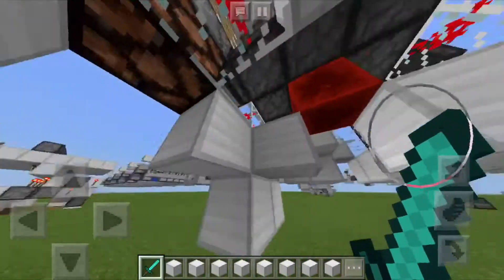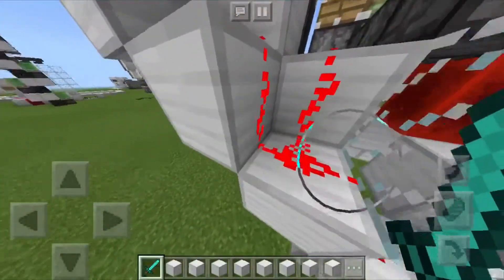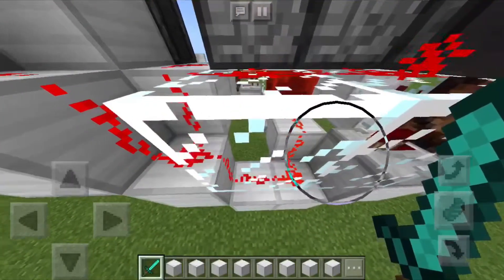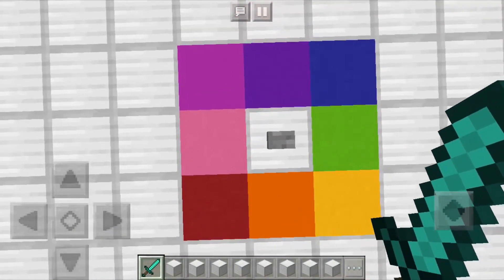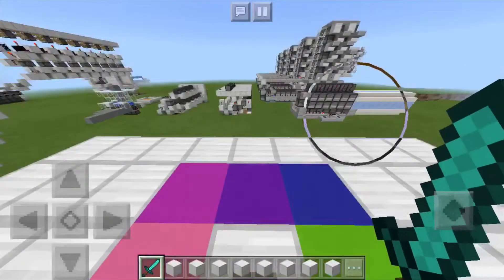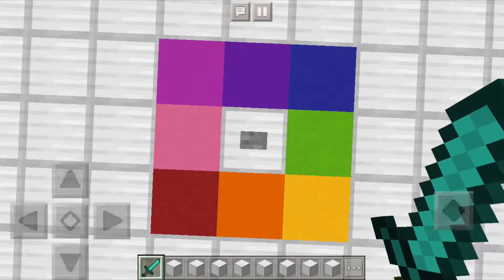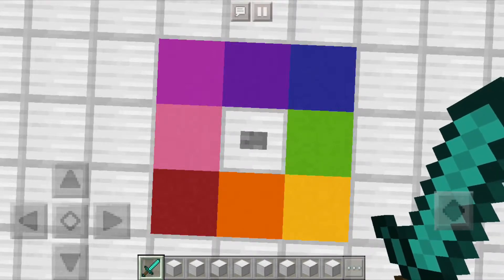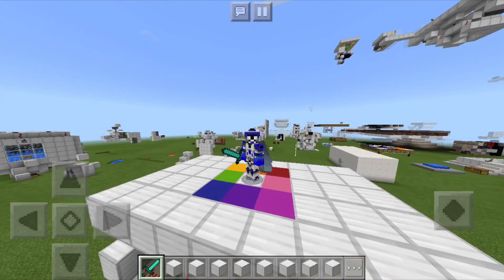Impossible Feed Tape Update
Two videos in one day?! Anyways, I updated my previous design, so now it has a stone button! Enjoy your weekend, and remember to sit back, relax, eat your imaginary popcorn and enjoy!